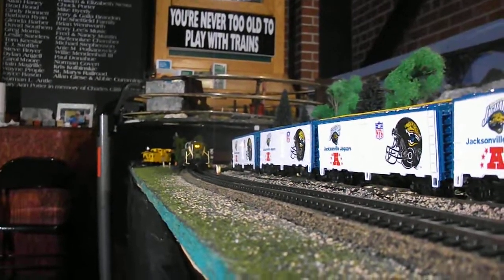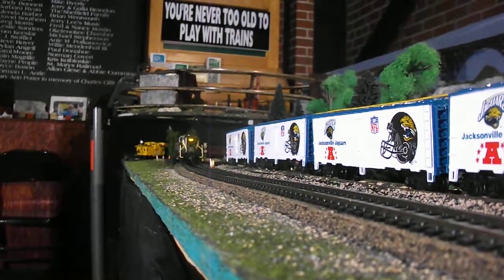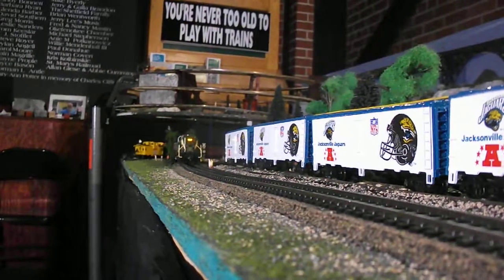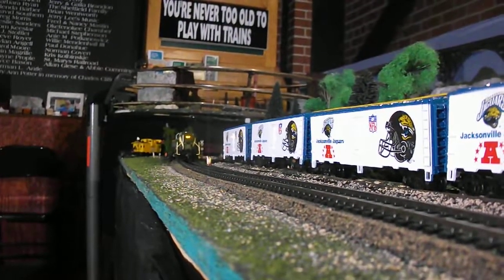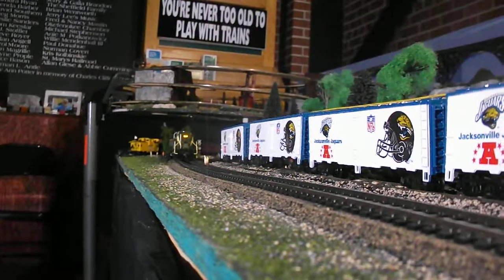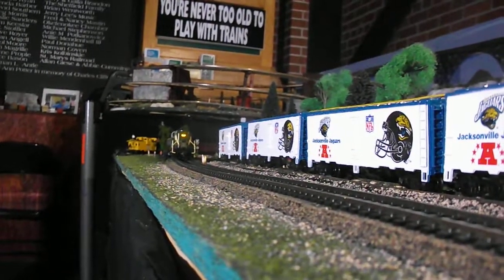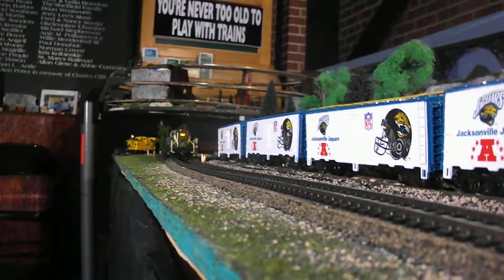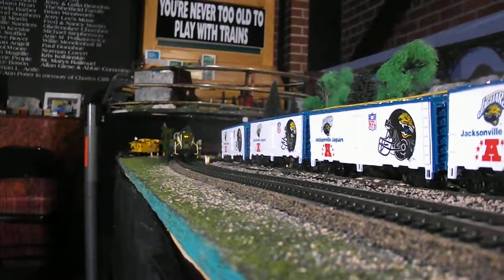St Marys Railroad Museum HO DCC Seaboard with FEC coach